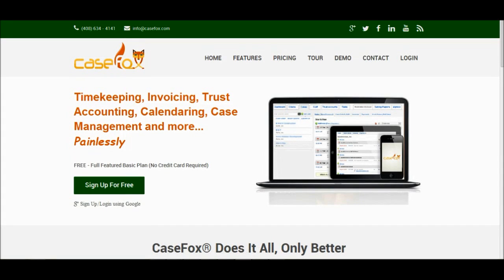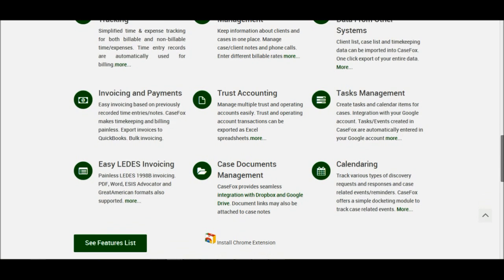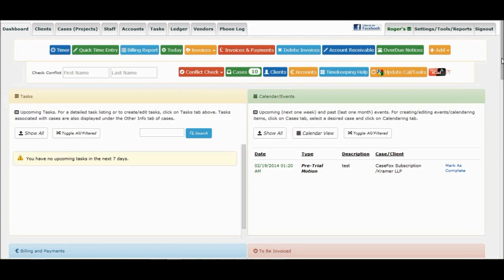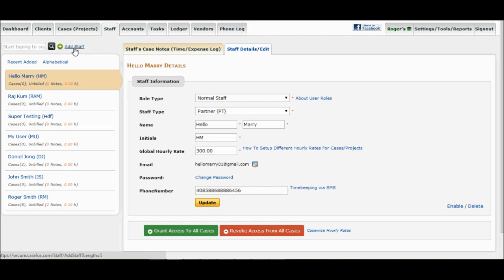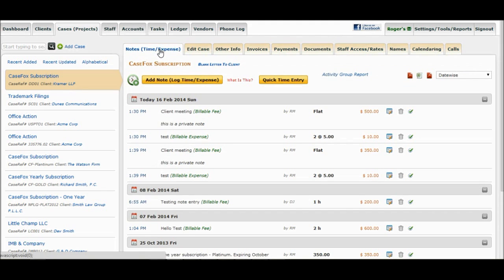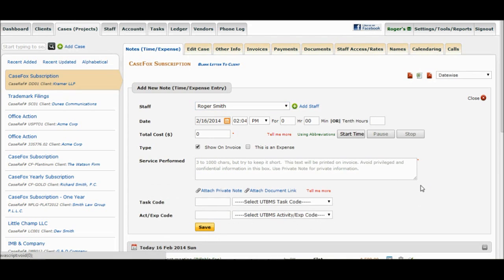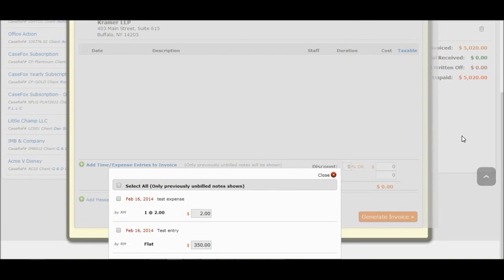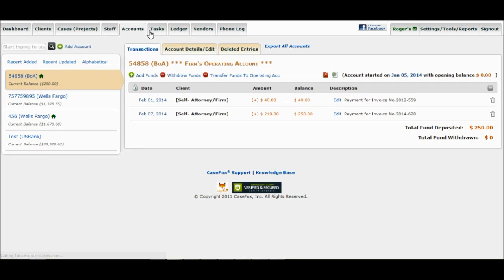CaseFox Legal Billing Timekeeping Trust Accounting and Case Management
CaseFox® Timekeeping, Billing and Case Management Software is designed to help attorneys, virtual firms, psychiatrists, private investigators, consultants, accountants and other professionals with their timekeeping, invoicing, trust accounting, case management, rule based calendaring and task management needs. CaseFox Legal Billing Software can track both billable and non-billable hours and expenses, monitor unbilled hours, late payments and handle trust accounting, case documents and case notes. CaseFox even handles income expense accounting, conflict checks, discovery tracking/docketing, fee splitting rules and abbreviation assisted time entries. CaseFox offers timekeeping via text messages/SMS. for details.